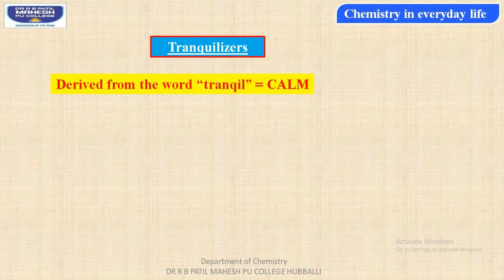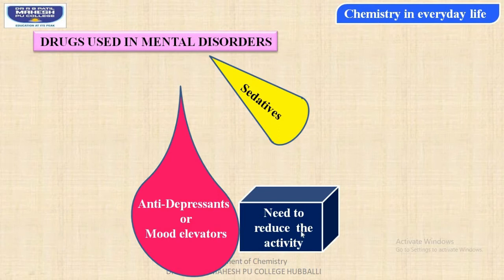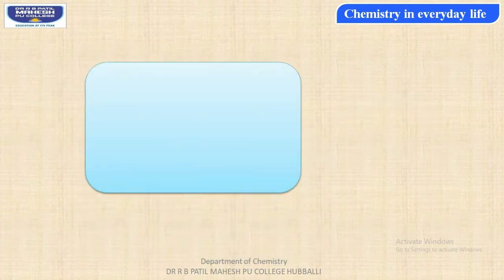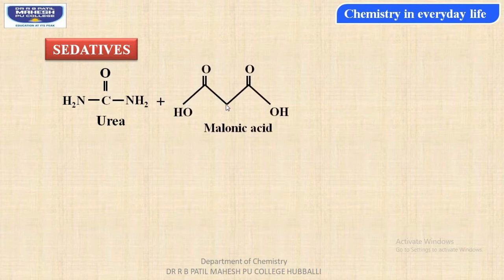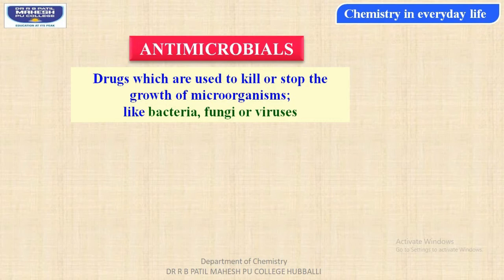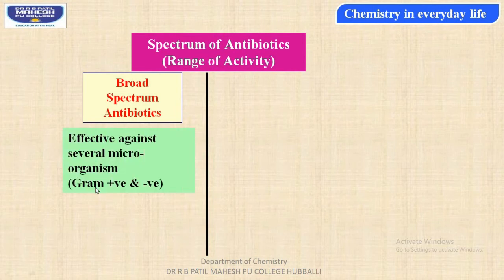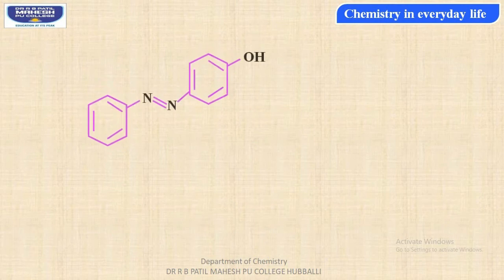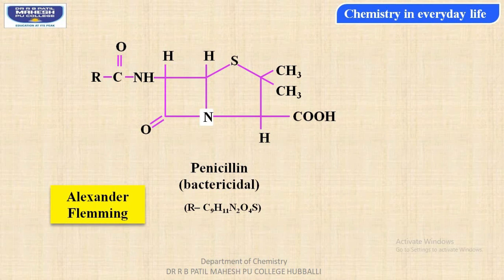CHEMISTRY IN EVERYDAY LIFE Video Lecture 03